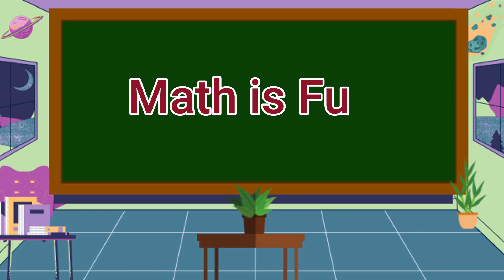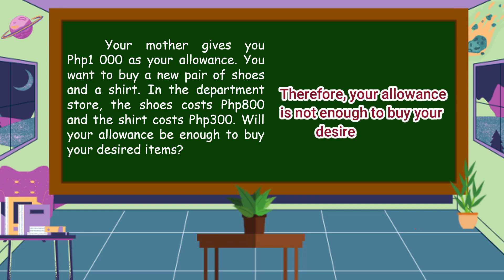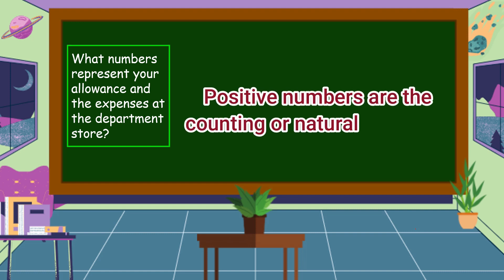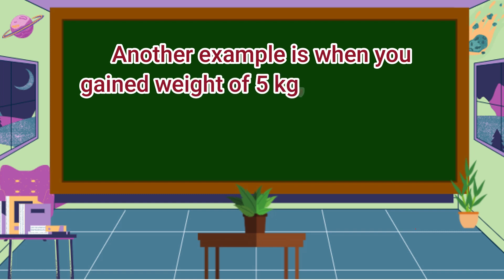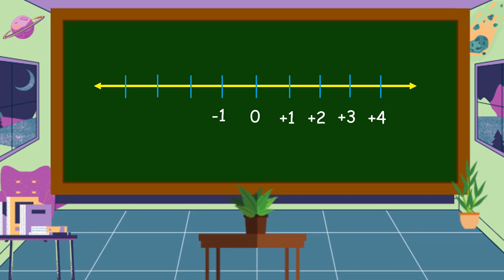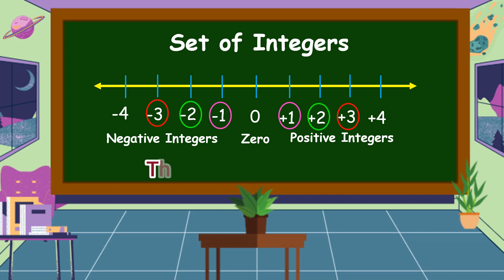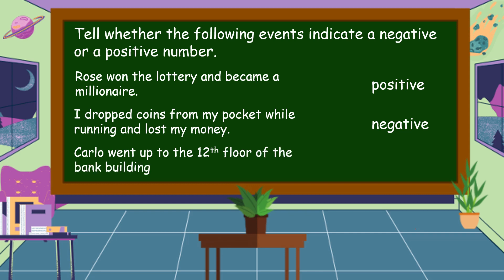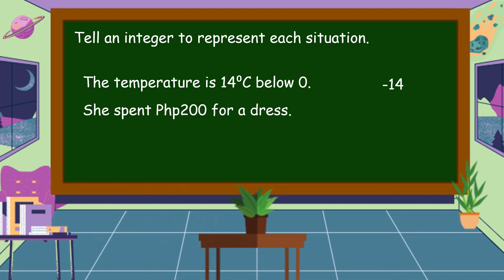Describe the Set of Integers and Identify Real- Life Situations that Make Use of it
This video is all about describing the set of integers and identify real-life situations that make use of it.